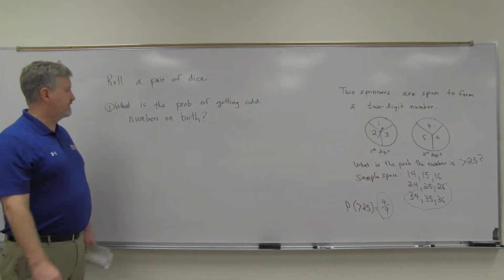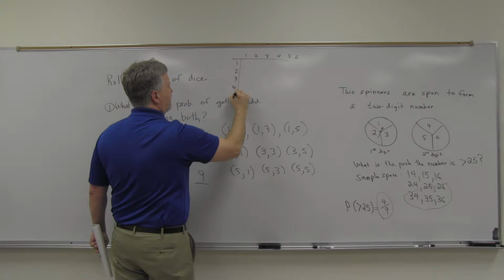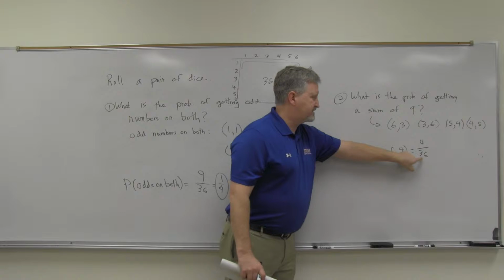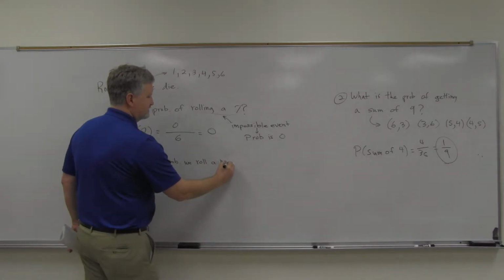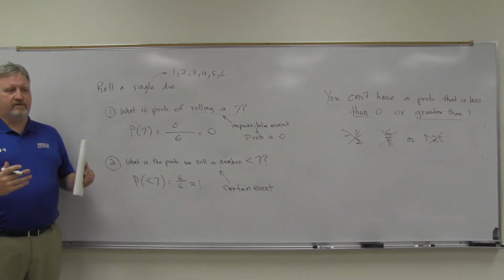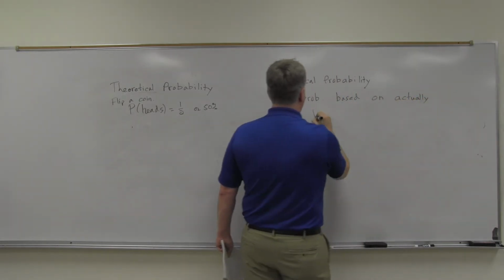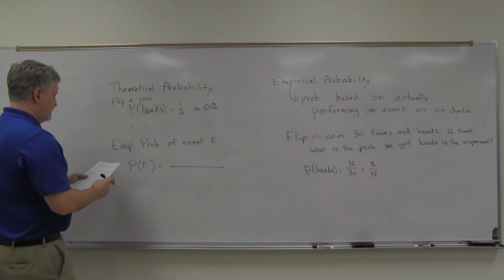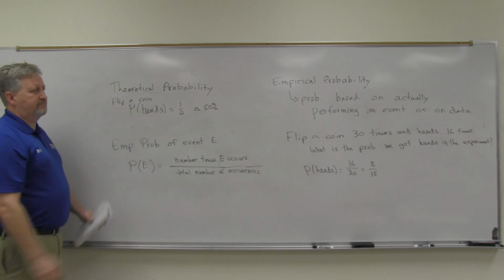MTH 130 Sec 11.1b More Probability Examples; Empirical Probability